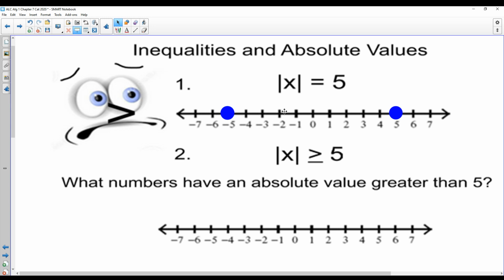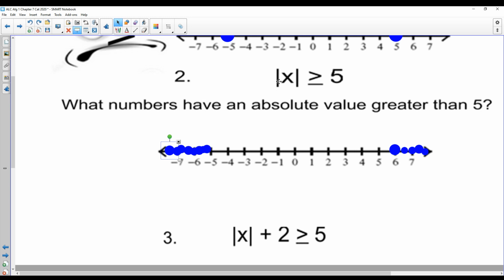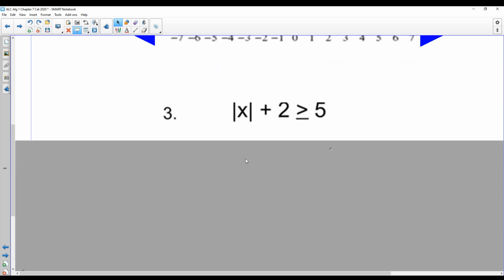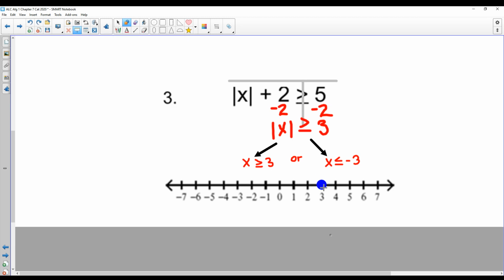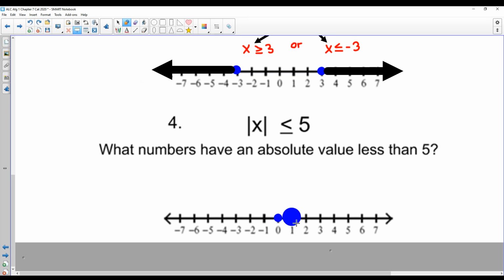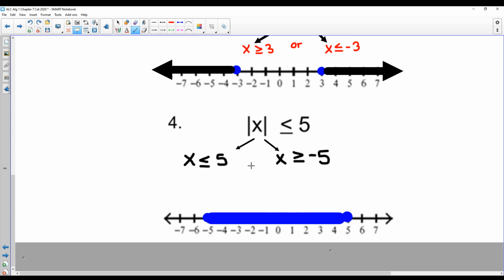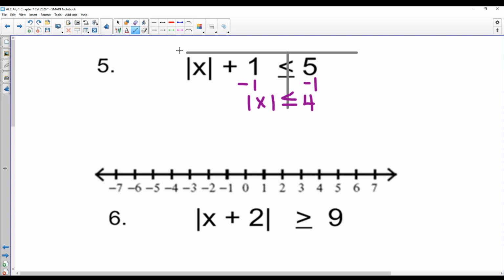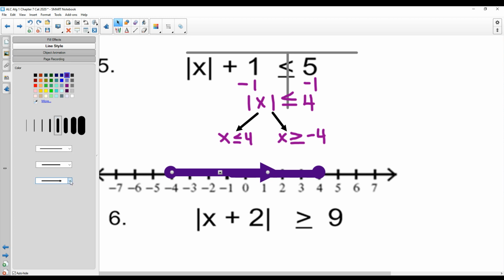ALC Alg 1 Lesson Day 34 Part 1